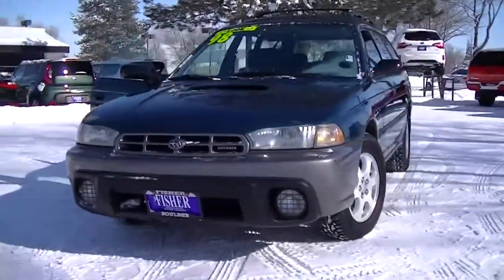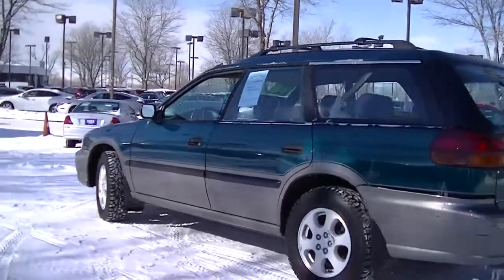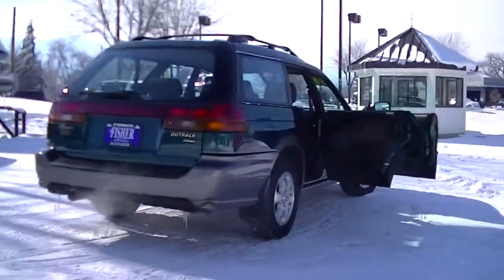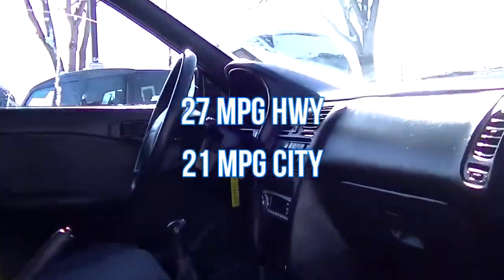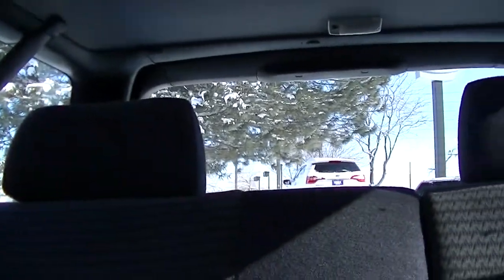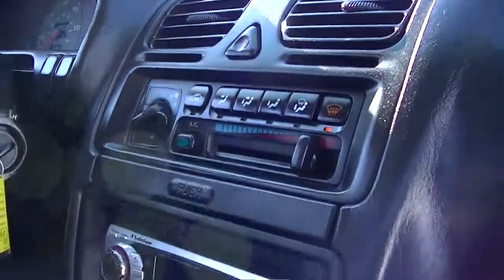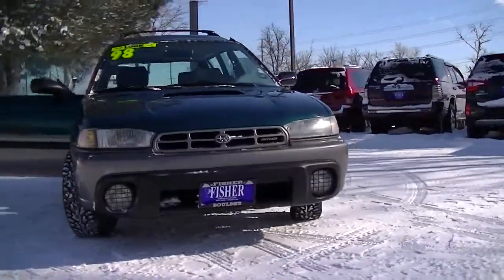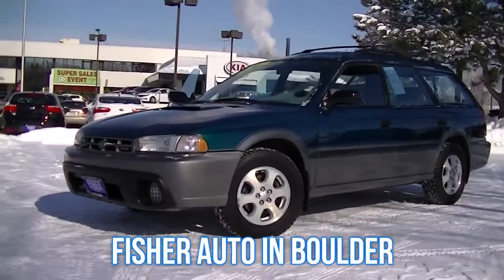Cars Under $10,000|1998 Subaru Legacy Outback|Green|$4,600*|Longmont-Denver|Fisher Auto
This is a 1998 Subaru Legacy Outback. It has a Green exterior and a cloth gray interior with the Outback trim level. This classic Sport Utility Subaru has a 2.5 liter, 4 cylinder engine that get an EPA of 27 Miles Per Gallon on the Highway and 21 MPG in the City. Some of the many features on this very clean Legacy include 4-Wheel ABS, Air Conditioning, Aluminum Wheels, AM/FM Stereo, All Wheel Drive, CD Player, Cruise Control, Dual Air Bags, Power Door Locks, Power Steering, Power Windows and a Roof Rack. Shop for affordable, quality used cars at Fisher Auto in Boulder.

Fisher Auto is a Full-Service New Honda, New Kia, and Quality Pre-Owned Dealership.  We have been proudly serving the Boulder and Denver Areas Since 1968.

Fisher Auto
6025 Arapahoe Road
Boulder, Colorado 80303

*Price plus D&H, applicable fees and sales tax.